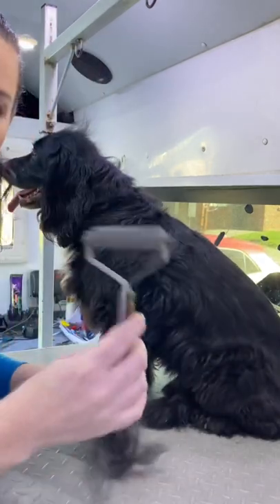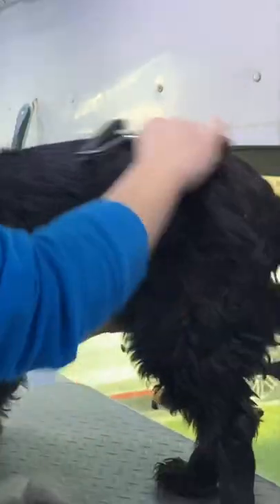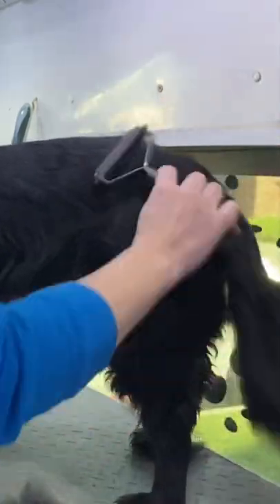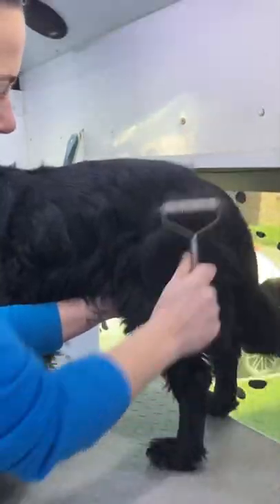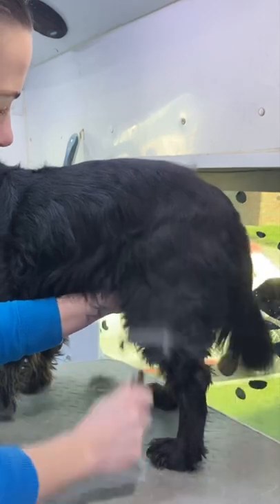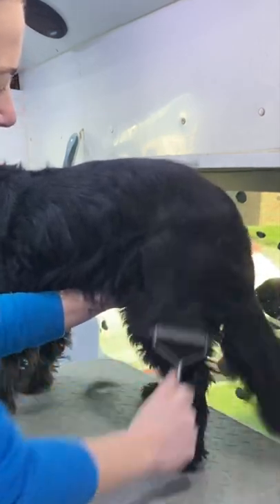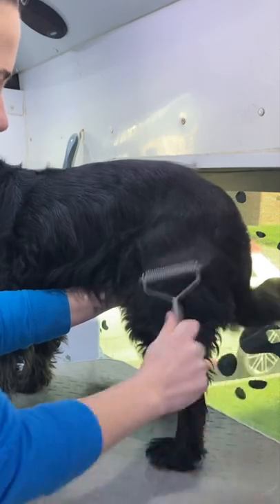How to remove the fluff from a working cocker spaniel…